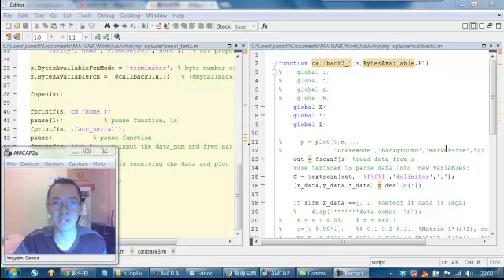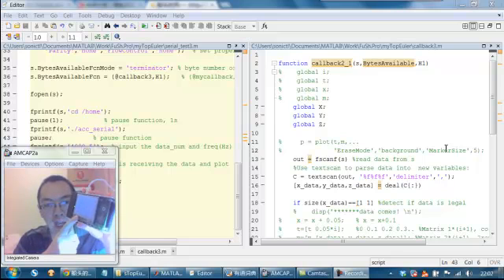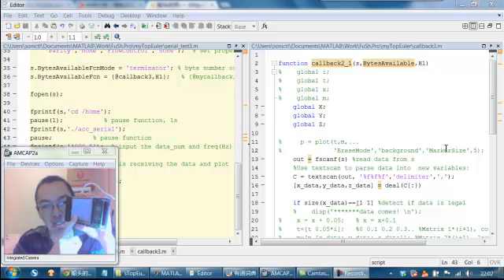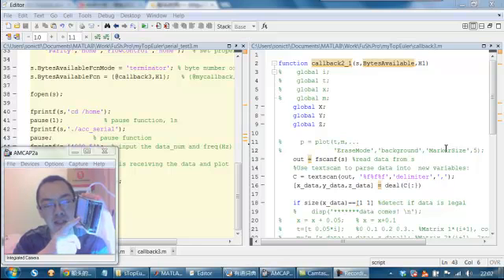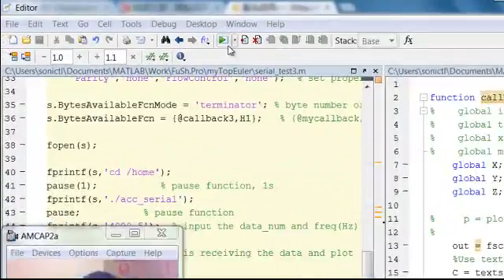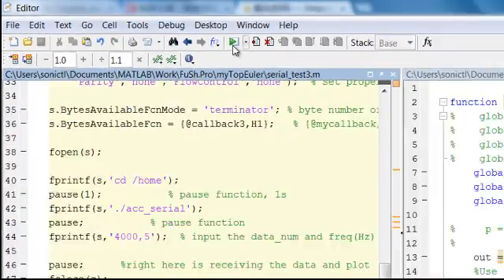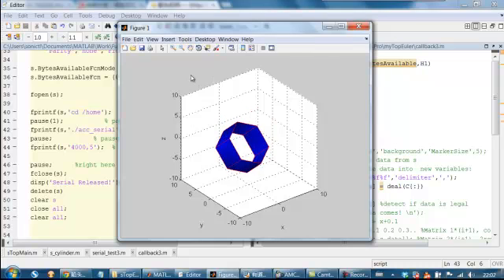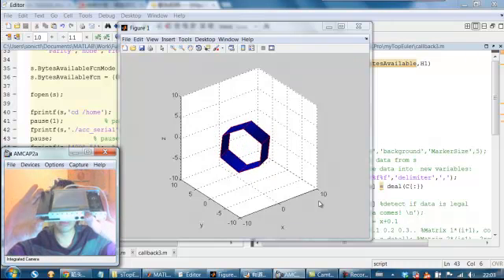Real-time 3D animation in MATLAB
Use the accelerometer data to control the posture of the 3D object in MATLAB. Transfer the data through serial port. Build the 3D object through the cylinder function and plot function. Make it move on real-time by using serial object and drawnow function of MATLAB. The sensor is ADXL345 made by ADI. Enjoy!
You can refer to this site and check out the source code for that demo.
Note the English comments just right under the Chinese words. Hope this helps!

And, here is the MATLAB official textbook about import data via serial port.